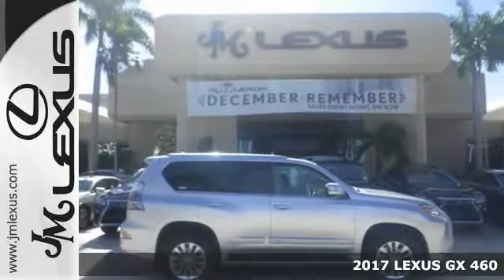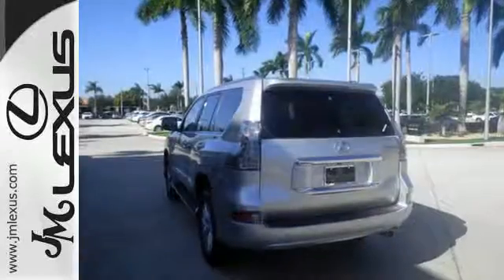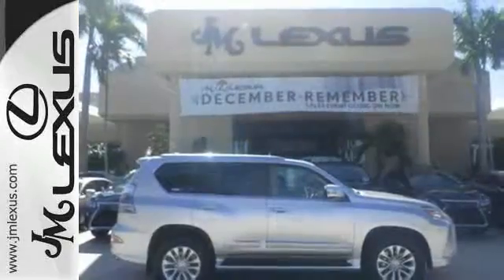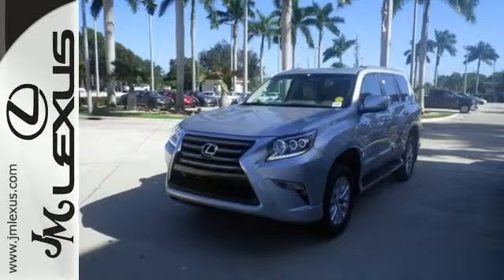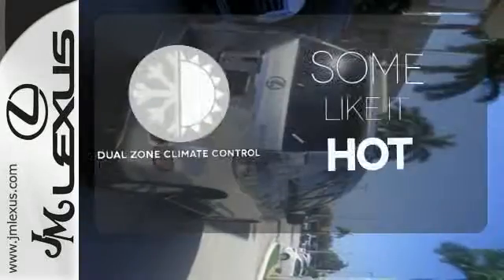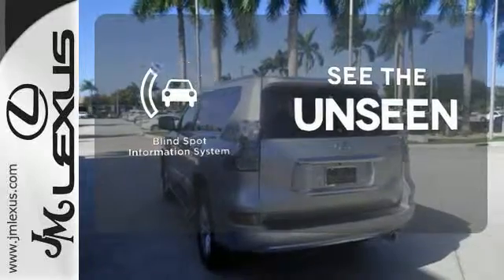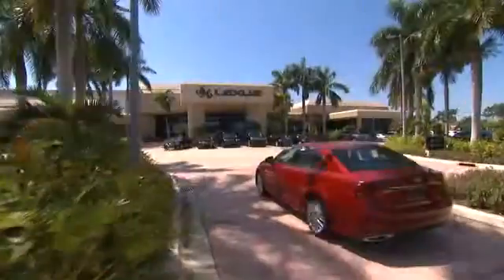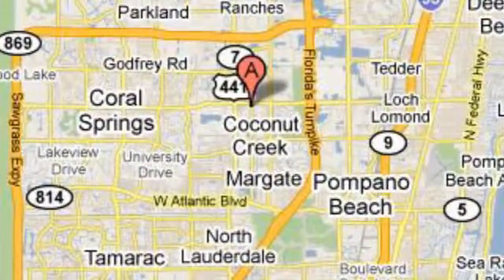New 2017 LEXUS GX 460 Margate FL Fort Lauderdale, FL #701142 - SOLD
Year: 2017
Make: LEXUS
Model: GX 460
Engine: 4.6L V8
Transmission: Automatic 6-Speed
Color: Silver Lining Metallic
Interior: Ecru leather with Mahogany trim (Premium)
Stock #: 701142
VIN: JTJBM7FX1H5156991
You are currently viewing a new 2017 LEXUS GX 460 with JM Lexus The #1 Volume Lexus Dealer Since 1992! Thank you for your interest. We look forward to working with you. Stock #: 701142 Exterior: Silver Lining Metallic Interior: Ecru leather with Mahogany trim (Premium) Trim: JM Lexus 5350 West Sample Rd Margate FL 33073

Address:
5350 W Sample Rd